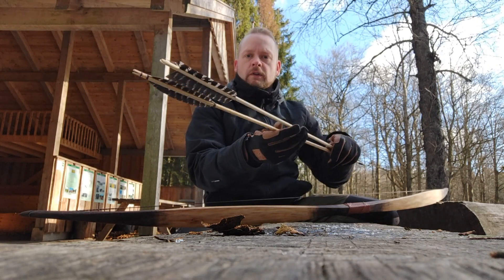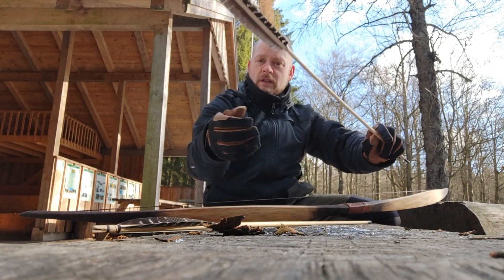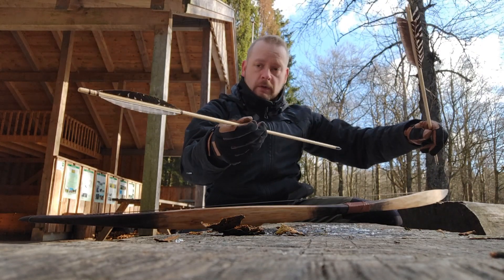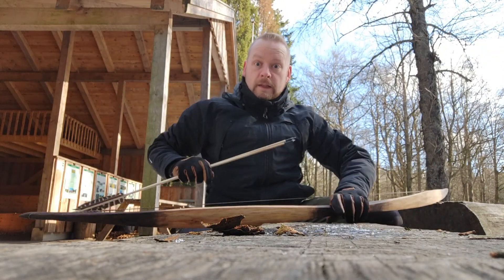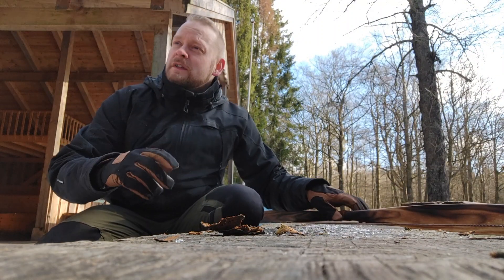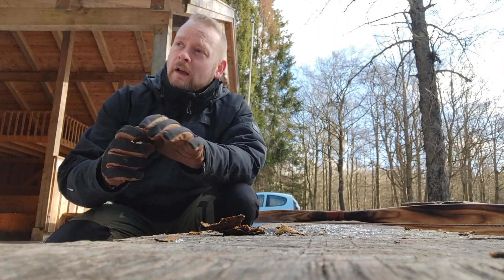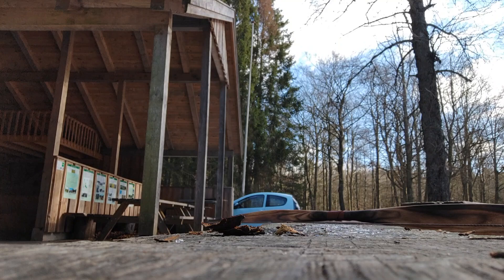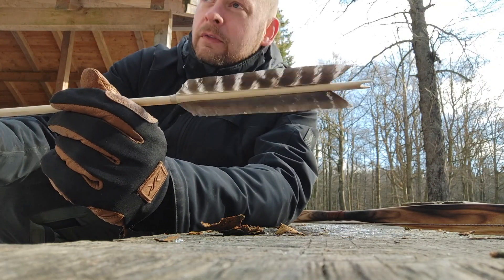noise of fletching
Ever wondered how the shape of the fletching affects the sound they make?

It's actually quite basic science, but never the less interesting and cool 😎